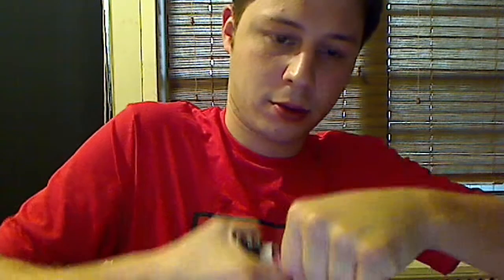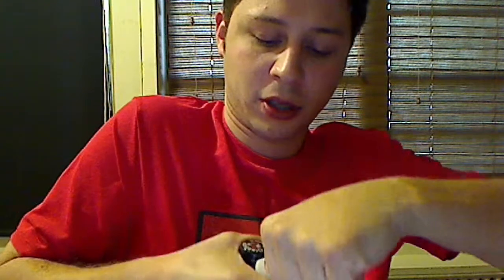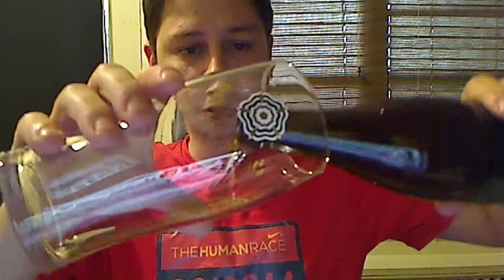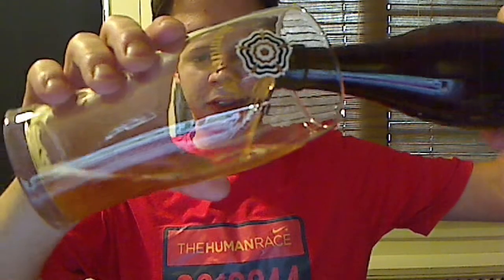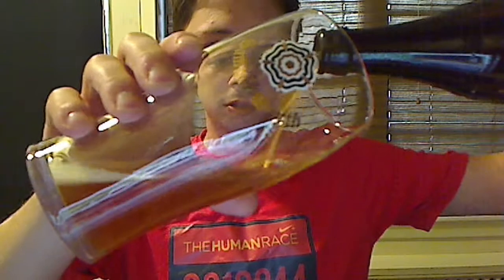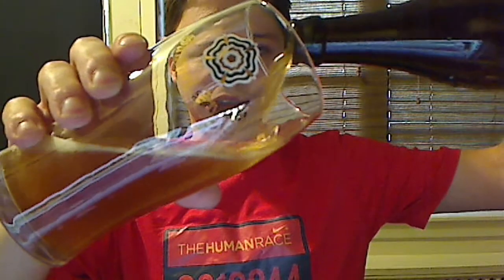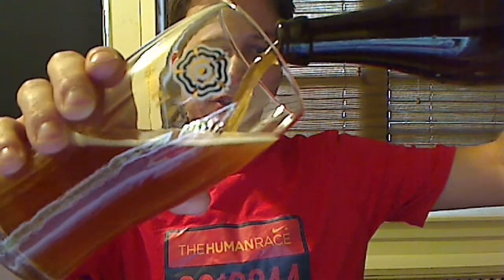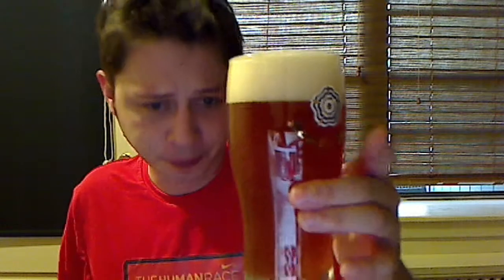Beer Review: Garrison Brewery - Imperial IPA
Video Blog of the Garrison Brewery - Imperial IPA
7.0% ABV - Alcohol By Volume
CANADA: Halifax, Nova Scotia
$4.25 CAN
Sugar Content: 5
Comes in a single bottle at 500ml

Tasting Note:
Golden amber colour with dense creamy foam; floral aroma with fruit and citrus notes; soft fruit and grain flavour, medium body, with intense bitter hop finish.